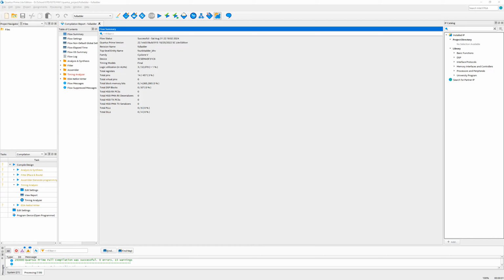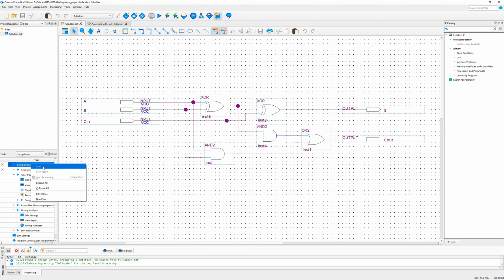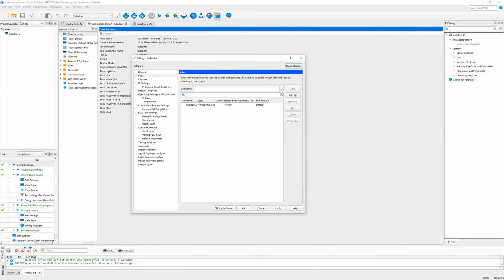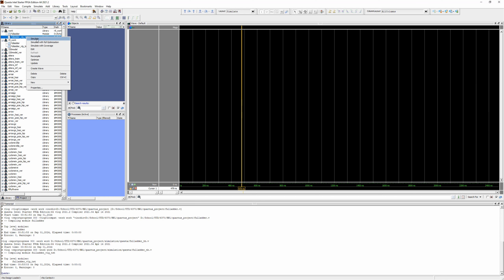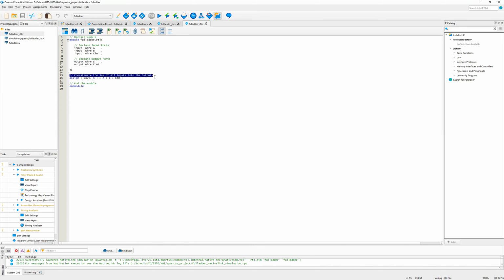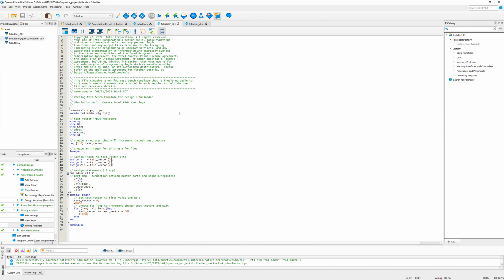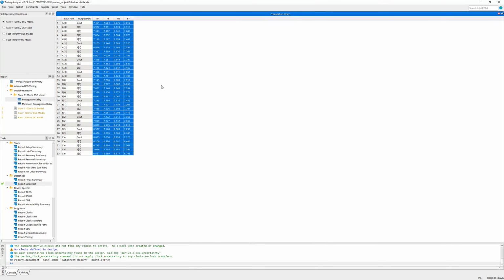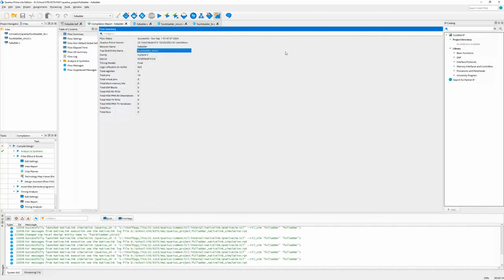EEDG 6370 Homework 1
This video goes through the first homework for the EEDG 6370 class offered at UTD in the Fall of 2024.